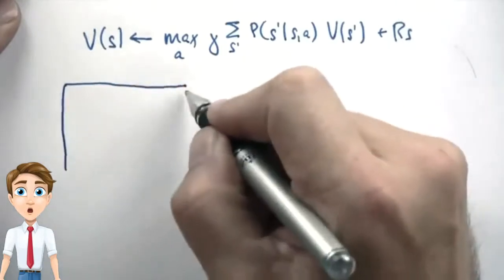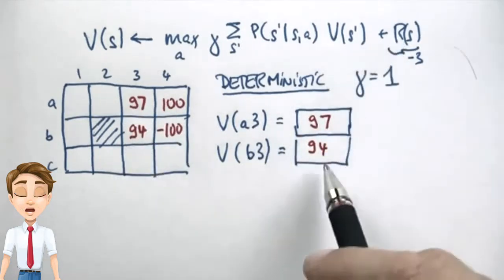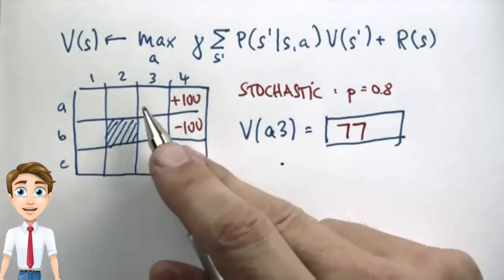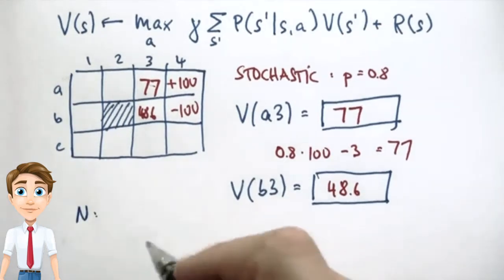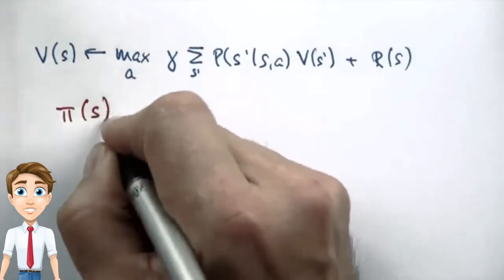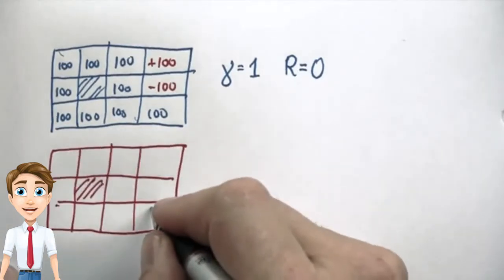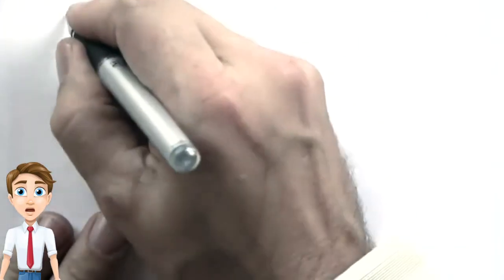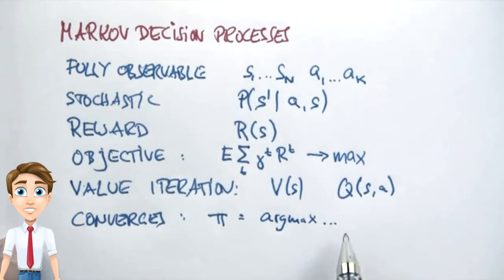Questions & Answers { AI } - Deterministic & Stochastic Questions -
Artificial Intelligence.
Q&A
AI courses.
Quick lessons.
test knowledge.
Value Iterations and Policy
MDP :: Markov decision process.
AI examples
English Class.